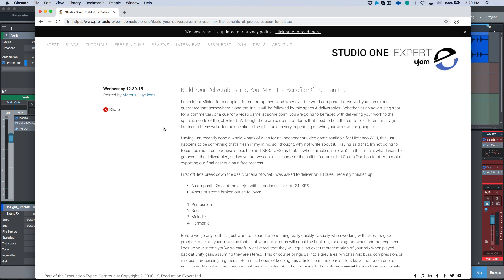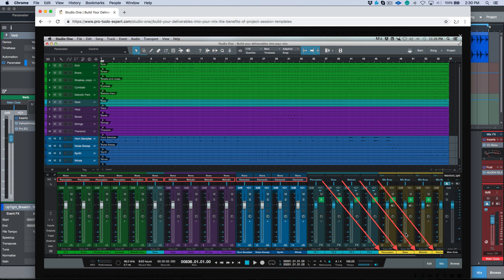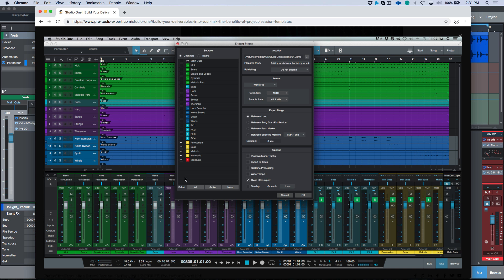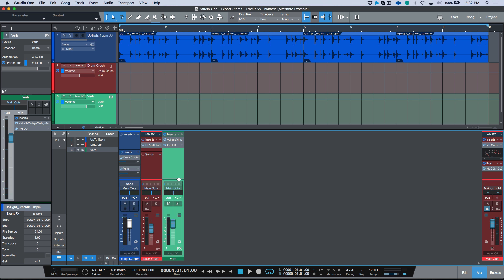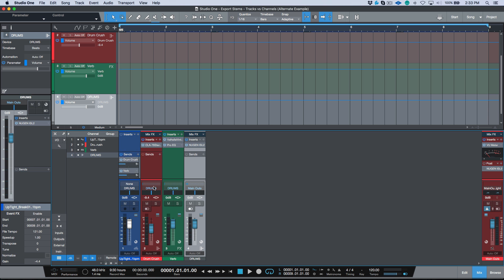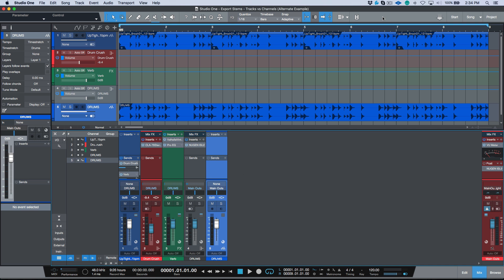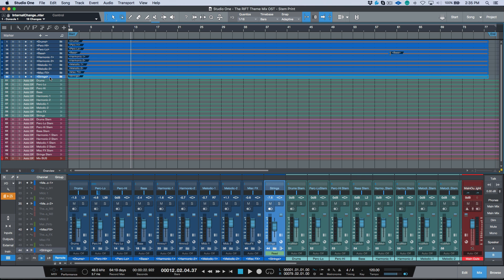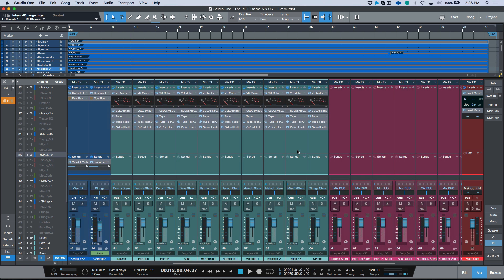Exporting Stems In PreSonus Studio One - Follow-Up Q & A Video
In this video, I wanted to dig down a little further into some of the questions and comments I received from last weeks video "Tracks vs Channels - Exporting Stems In PreSonus Studio One". So essentially a Q & A Video Response.

Last week was all about how to export Stems from your Studio One Song - (and the difference between Tracks vs Channels) where this week I wanted to focus more on routing options, and how to go about structuring your Studio One Song to ensure that exporting Stems doesn't become a tedious process.